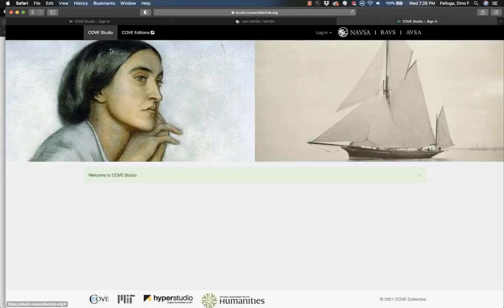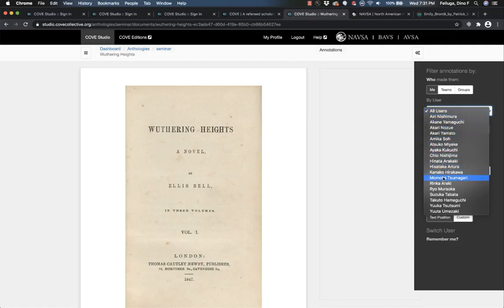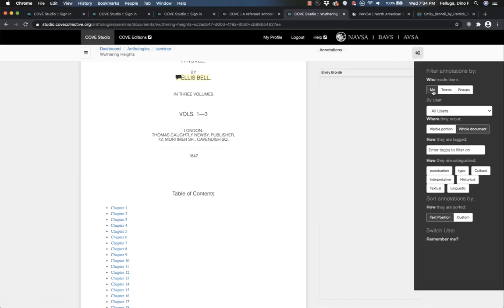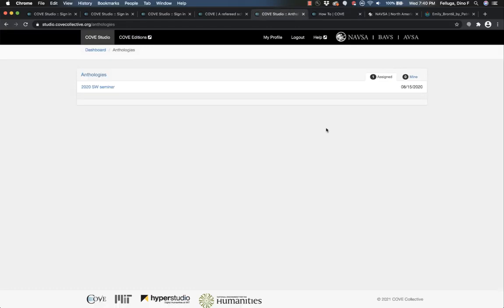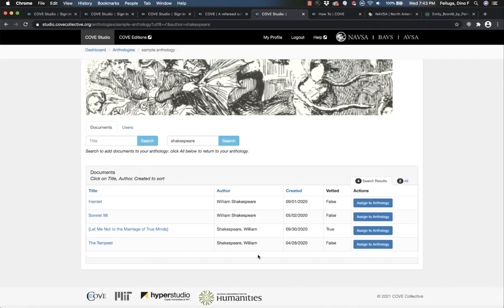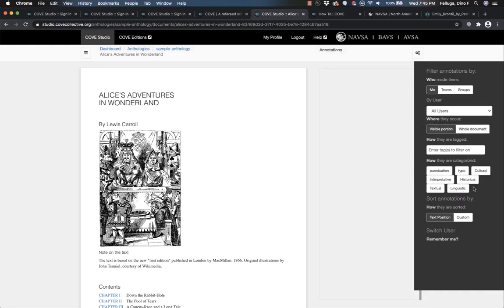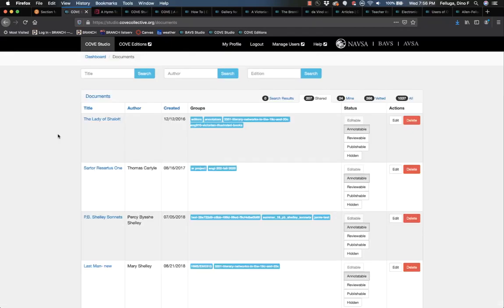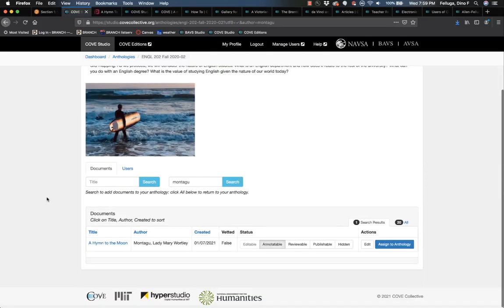Intro to using COVE Studio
Student and teacher guide on how to use COVE Studio.